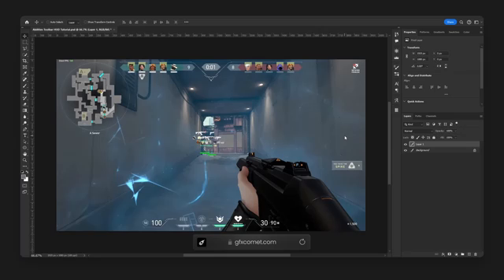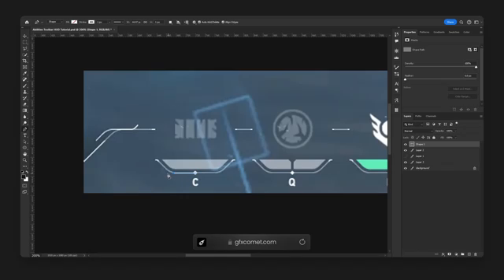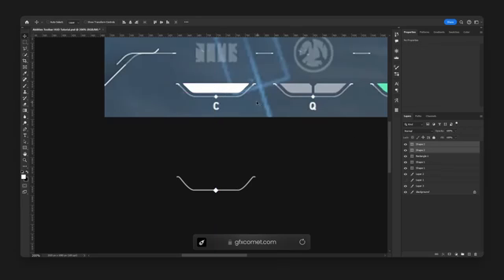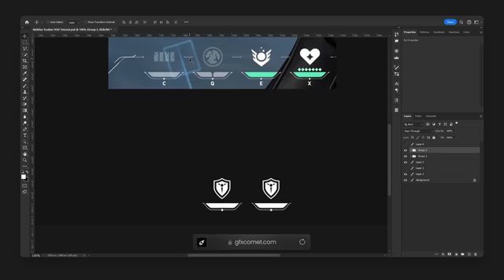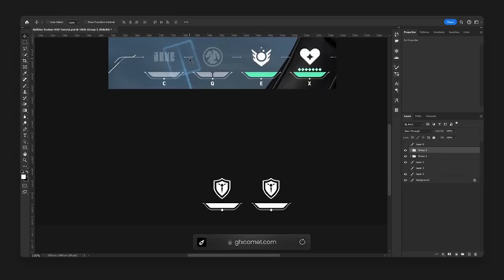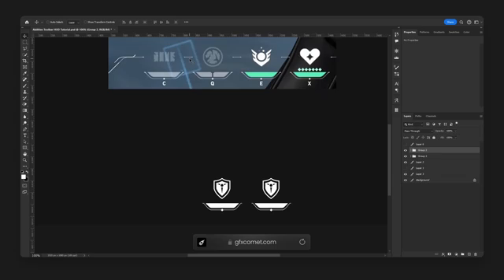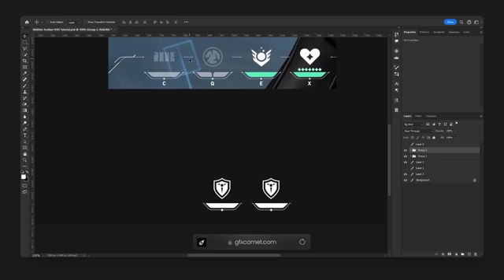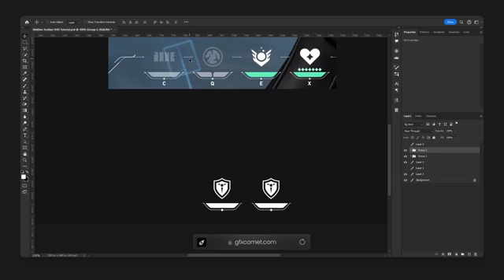Design An Ability Toolbar UI in Roblox Studio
In this video, I will show you the process of designing an Ability Toolbar UI. We'll be covering the initial design, then we will import it in Roblox Studio.